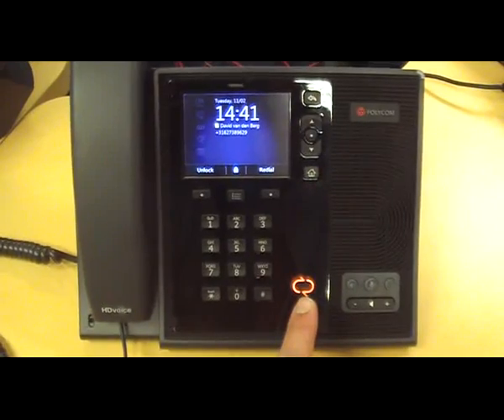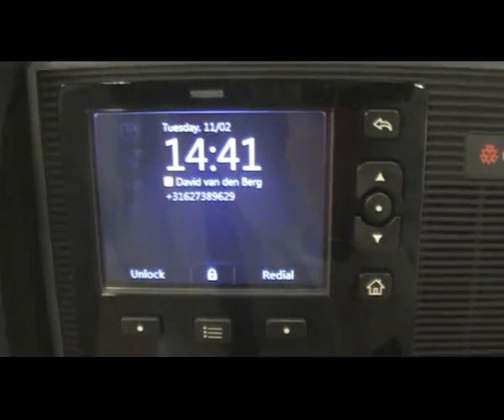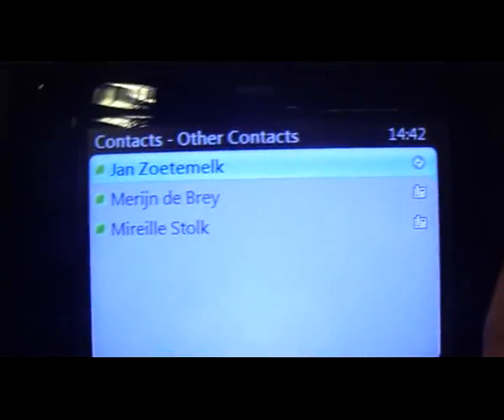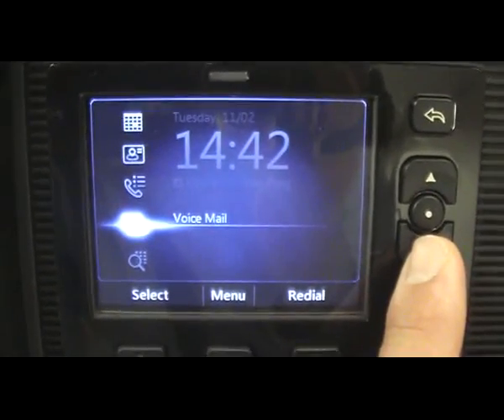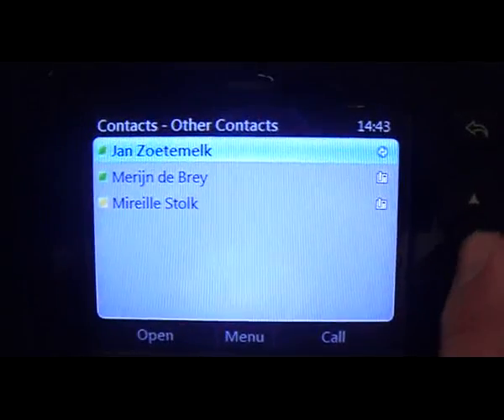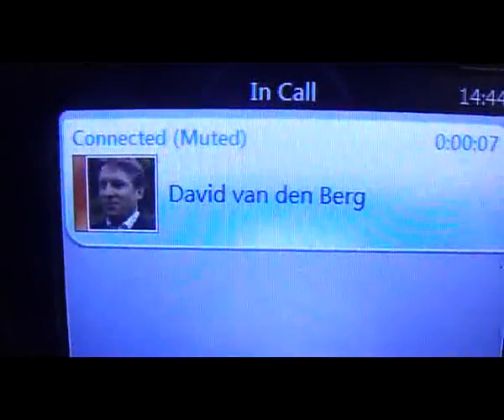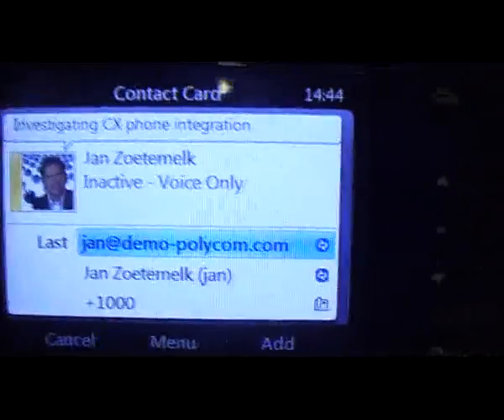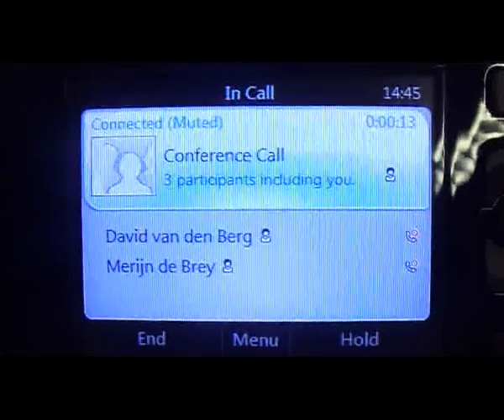Second Session Introduction to Polycom CX Phones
This video shows a CX 600 and CX 3000 Phone demo from point to point Enterprise Voice Call to a Conference call and demonstrates available features.